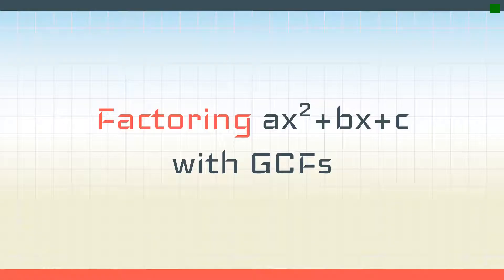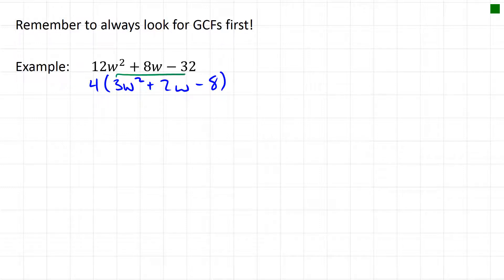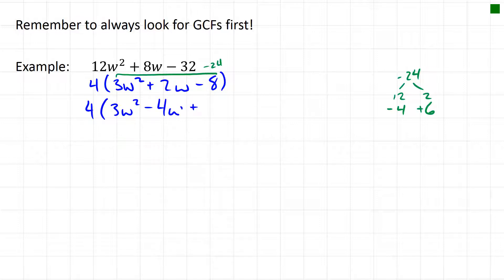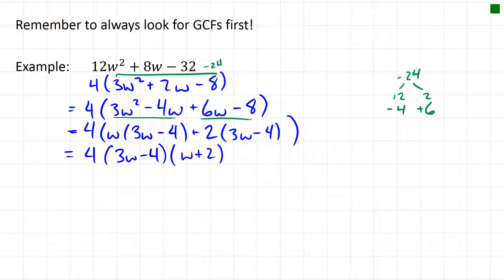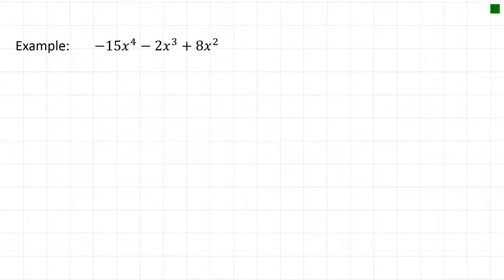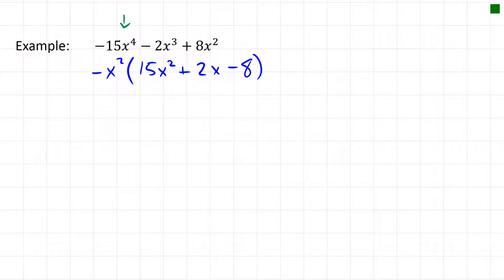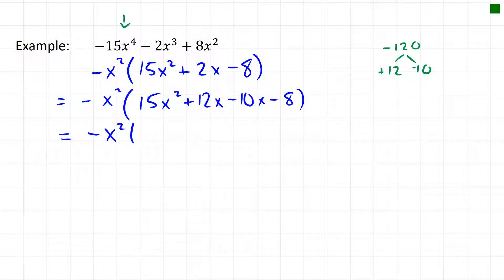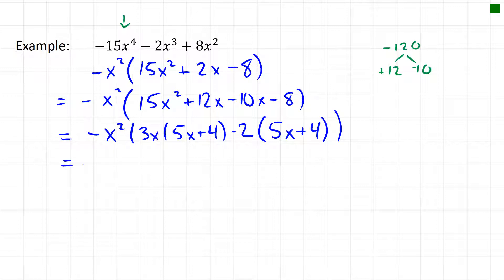Factoring Messy Trinomials with GCFs